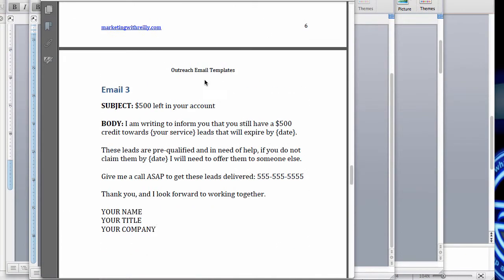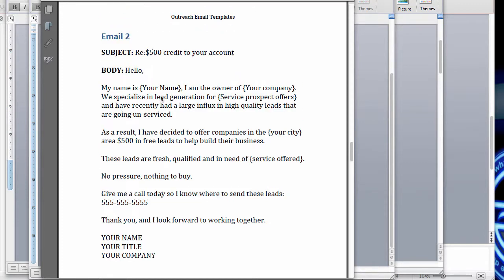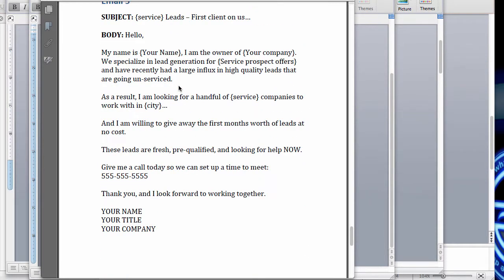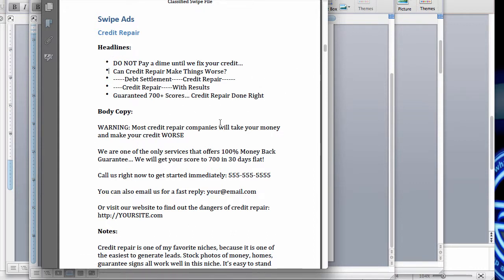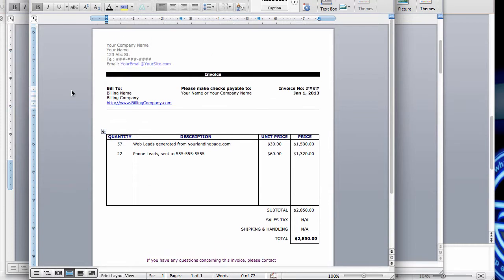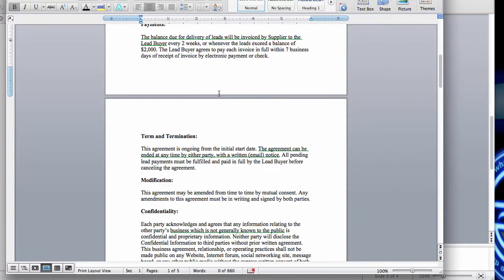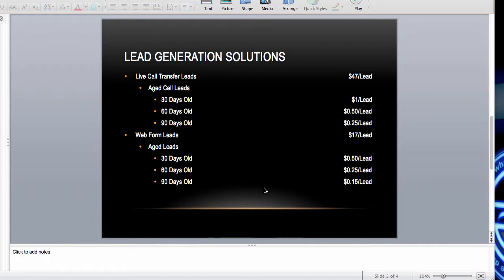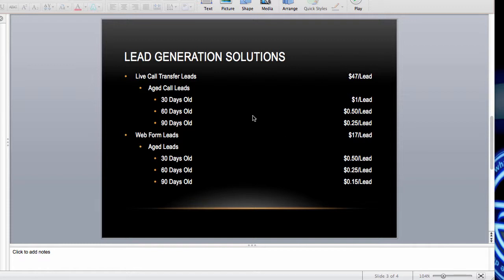QZX106 Wwalkthrough video